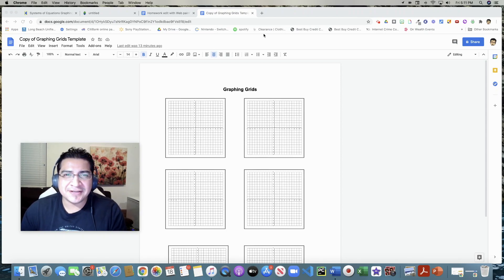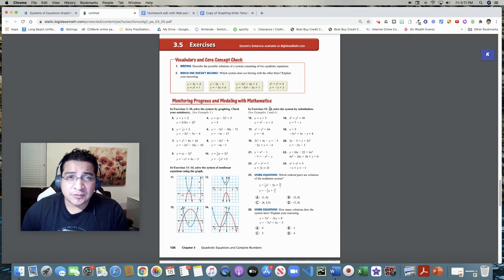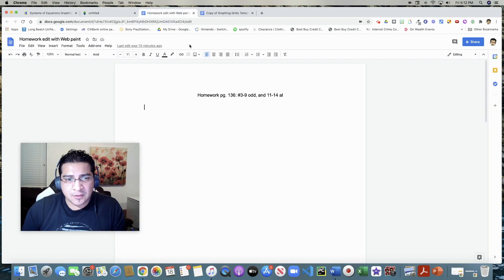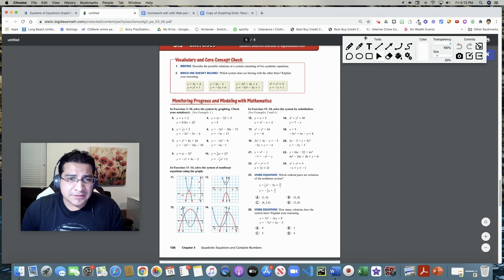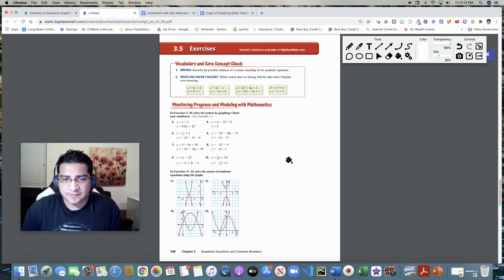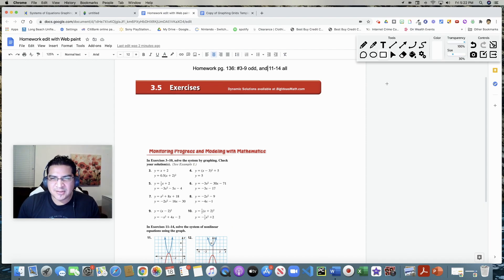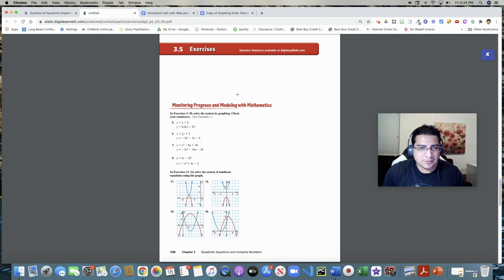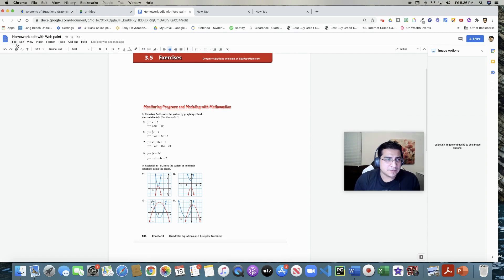How to Crop Assignments Using The Snipping Tool on a Mac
In this video I will show you how to crop assignments whether they are pdfs articles from the web with a simple tool called Web Paint. Web Paint is a Google Chrome extension that lets you add marking to a web page, pdfs, or almost any type of file. This extension is free, and  is a must have if you teach remotely.
How to crop assignment using web paint:
How to Download Web paint: